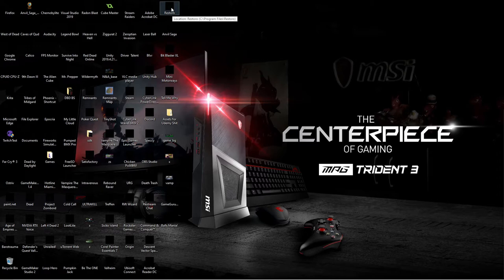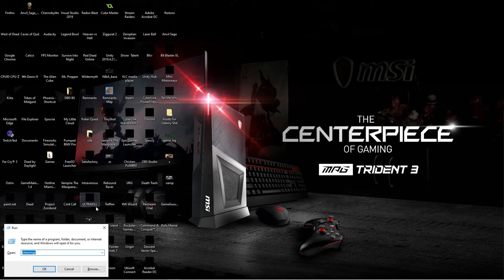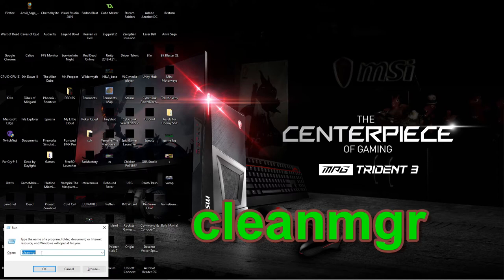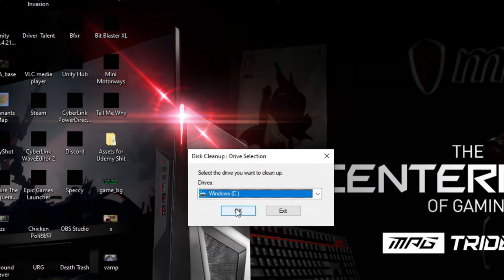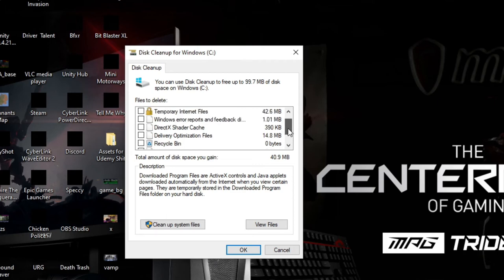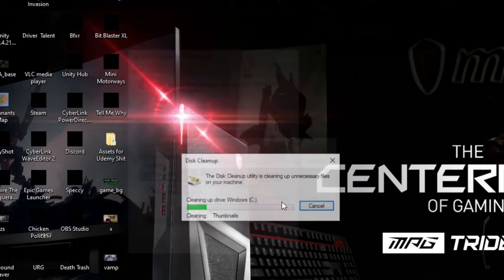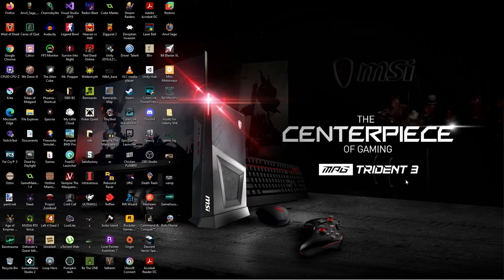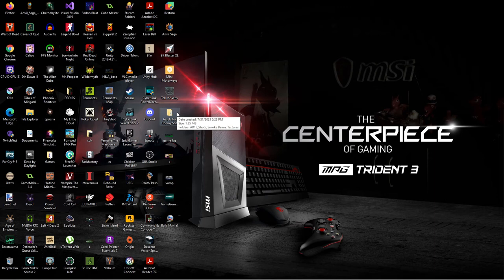How To Fix Black Box Icons On Windows 10 / Nvidia Issue Fix / Temporary Solution Until Nvidia Fixes!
Jump Right To The Fix: 1:23

Use my promotional link and you'll get $100 off your first order and also give me a $10 credit on my weekly meals I am loving!  Use this link: